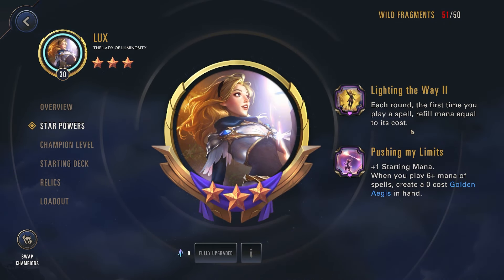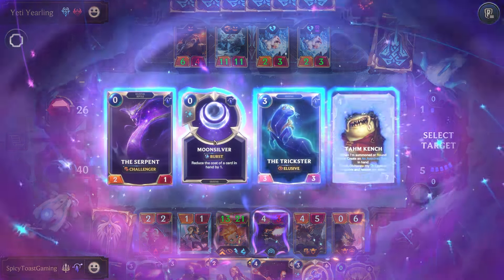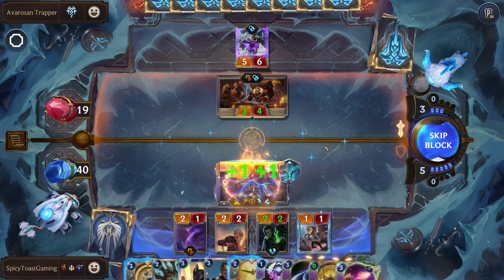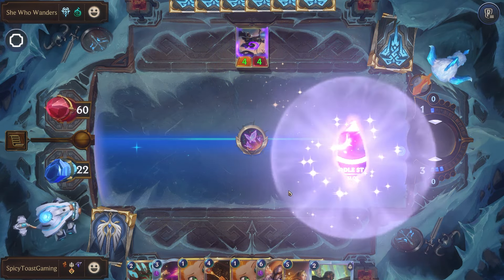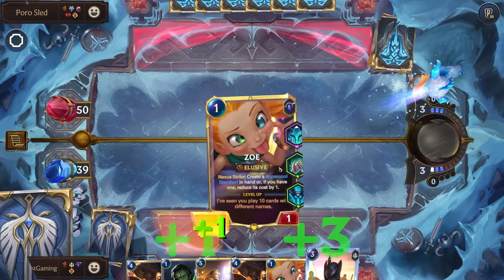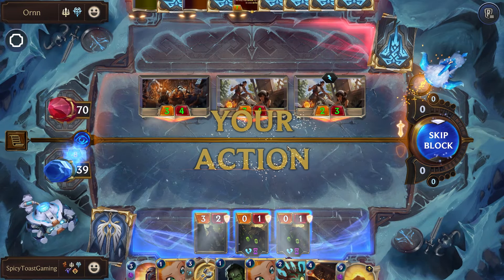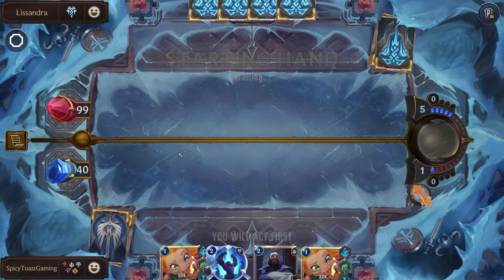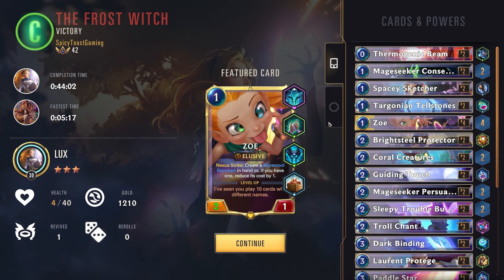Lux vs Lissandra | Path of Champions